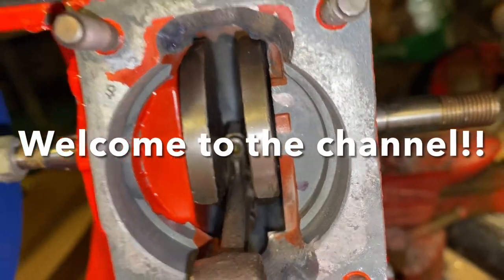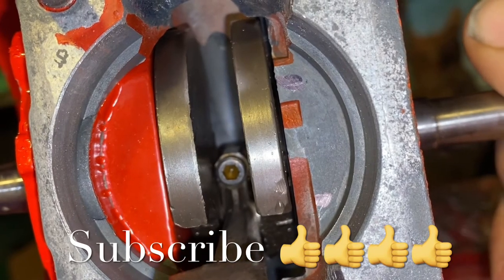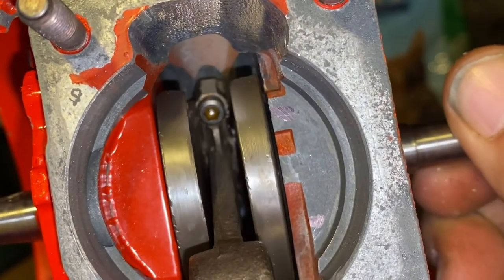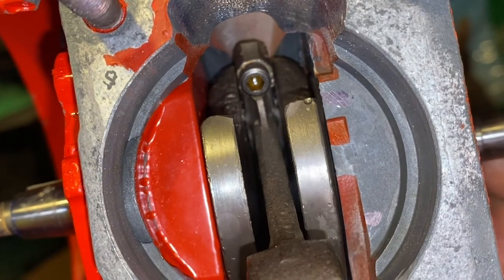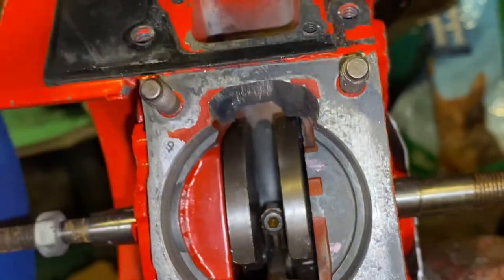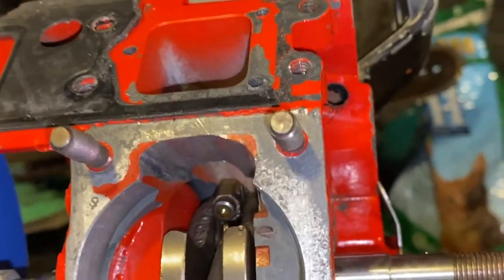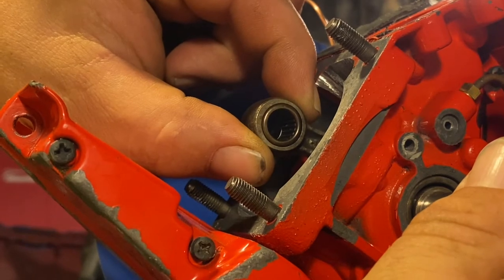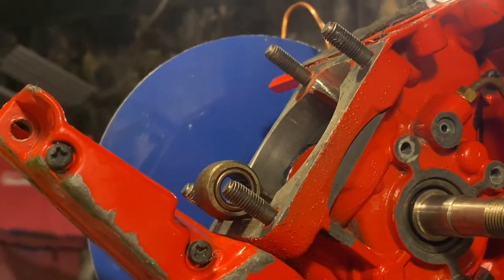Chainsaw running out of control! Will not Idle! High idle! Air leak!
Air leaks are a common problem with chainsaws.  This is a description of why the run the way that they do when you have an air leak.